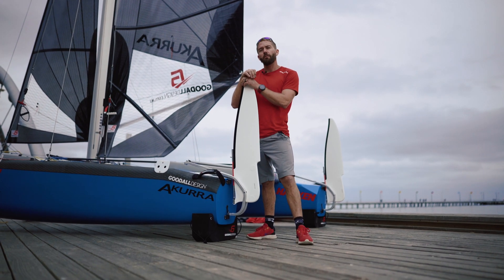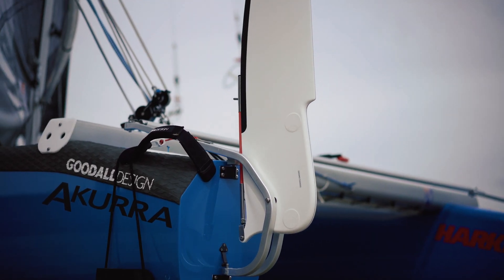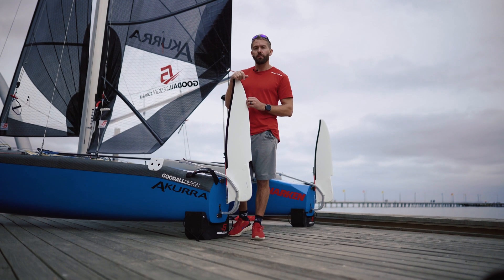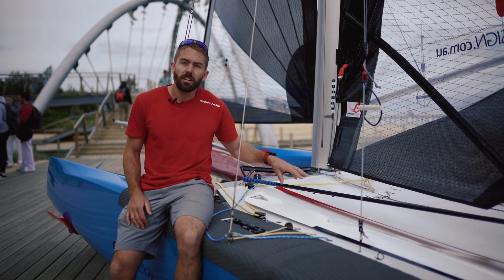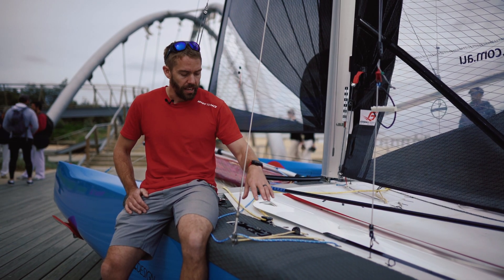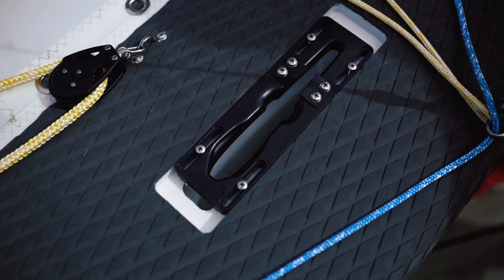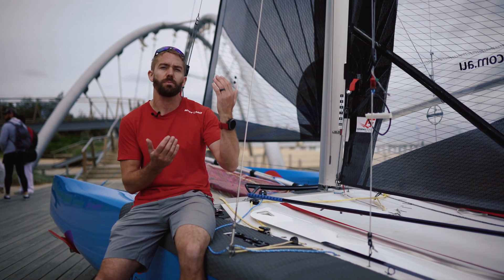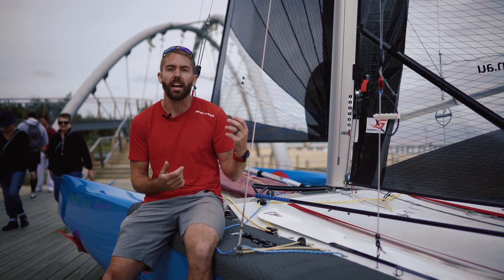Goodall Design Akurra - the foils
Brett explains what changes have been done on the new Akurra regarding the foils